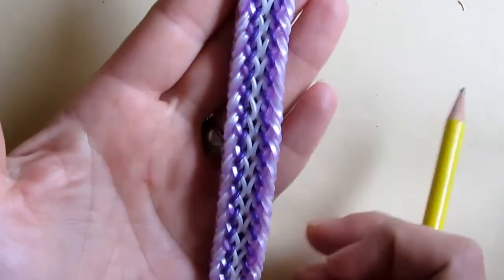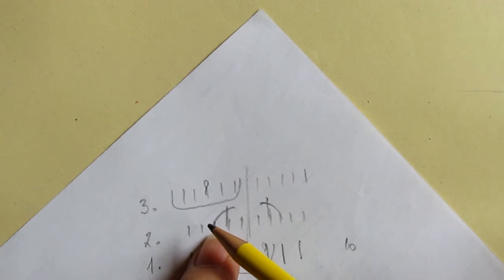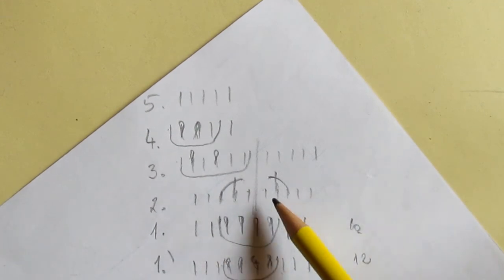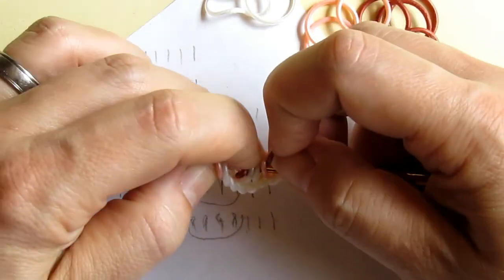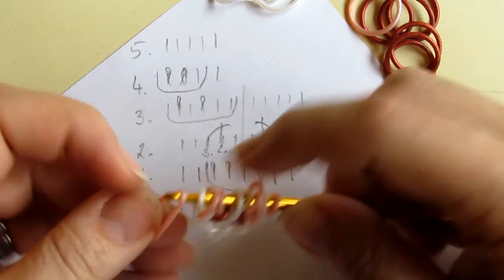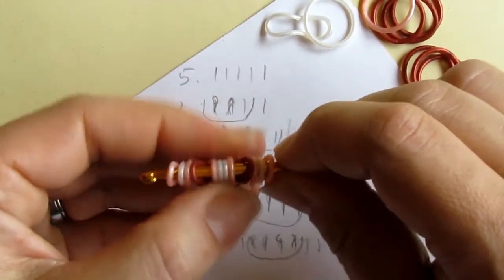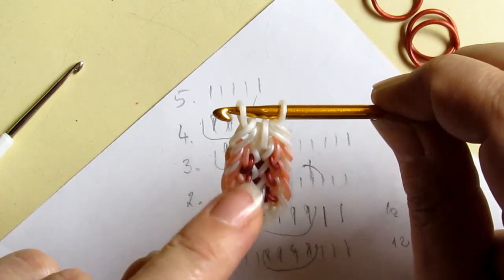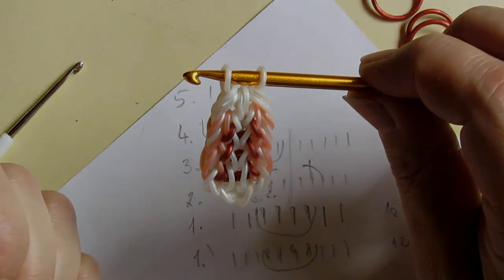WHIMSY Hook only bracelet tutorial (Advanced)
WHIMSY is an original design by @queb_5898 on Instagram.
Music in the tutorial has been composed and performed by Jan Schupke, for more of his music, please, visit his web